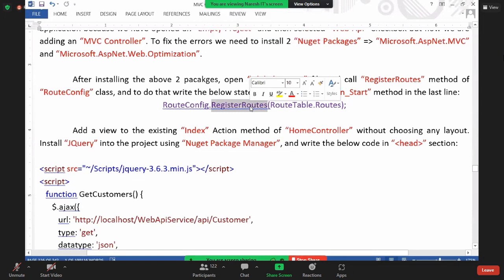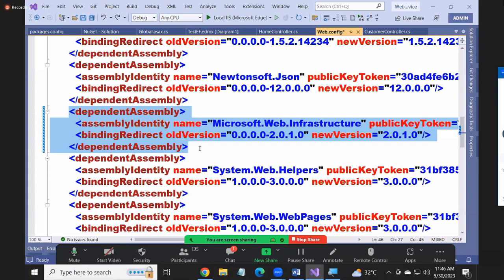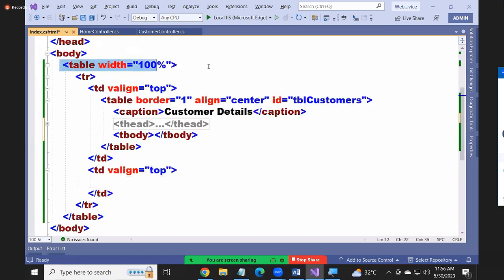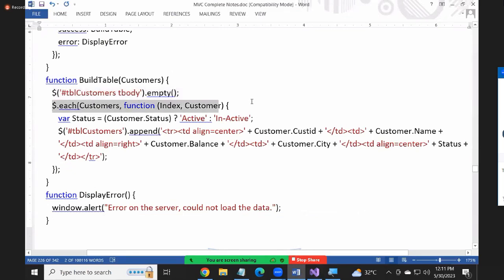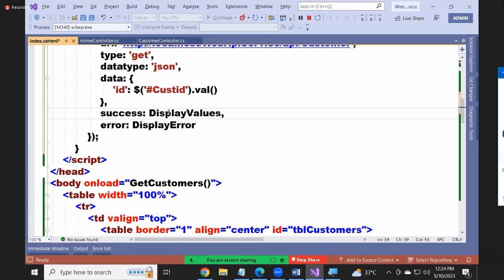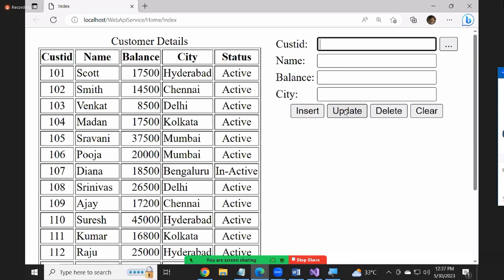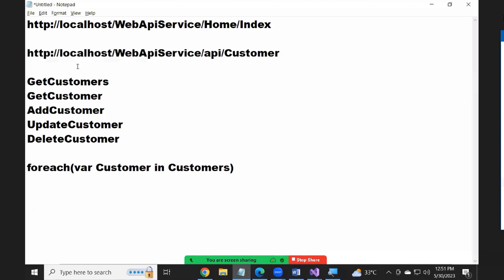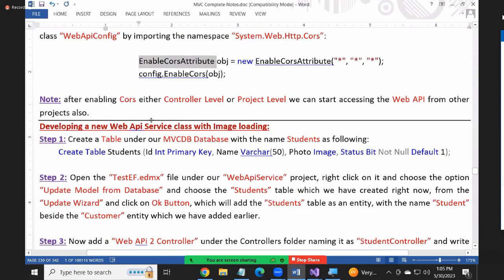Day 46 30 05 2023 ASP NET Core MVC 5 + MVC Core by Mr Bangar Raju